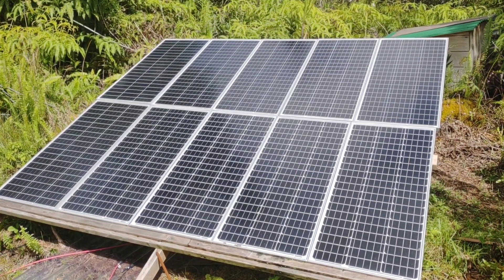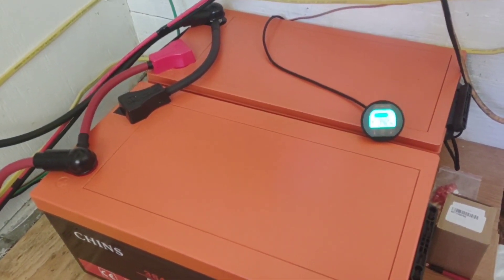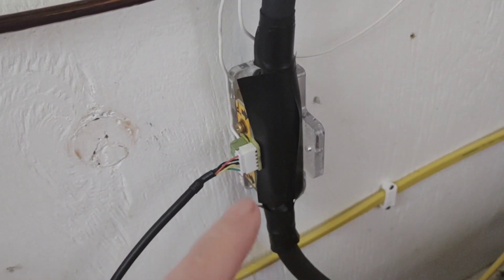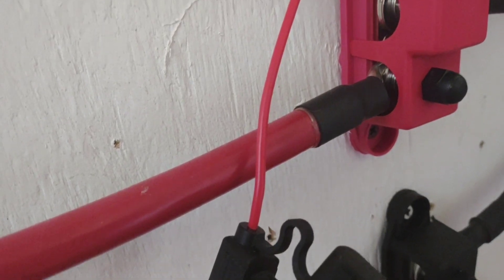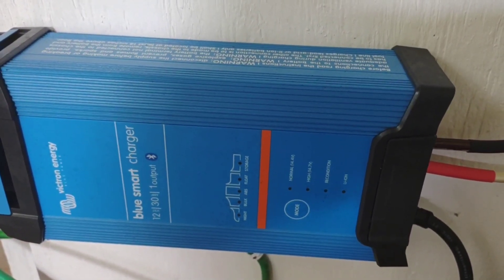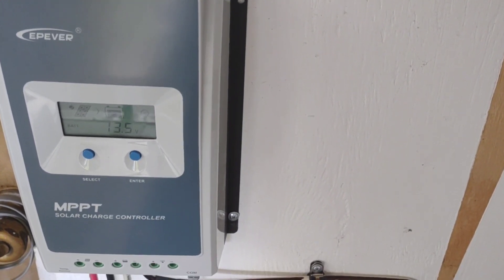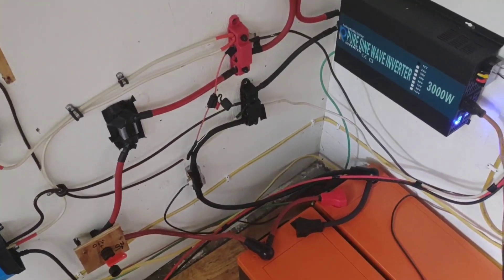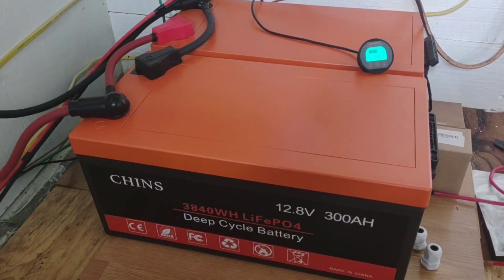9 month review of Chins LiFePO4/ entire solar system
9 month review of Chins 300ah LiFePO4 batteries, Reliable 12v 3000watt pure sine wave inverter,  Victron 12v 30amp smart charger,  12v 100 watt Newpowa solar panels, Epever 40a charge controllers,  fuses, switches,  battery monitor

Entire system so far:
Chins 300ah LiFePO4 batteries
Reliable 12v3000watt pure sine wave inverter
Victron 12v 30amp smart charger
Newpowa 12v 100watt monocrystalline solar panels
Epever 12v 40amp controller
Aili battery monitor
Bus bars
Solar panel isolator
Solar panel isolator housing